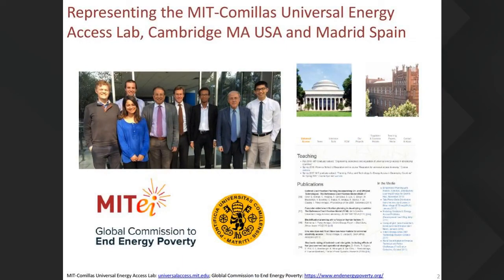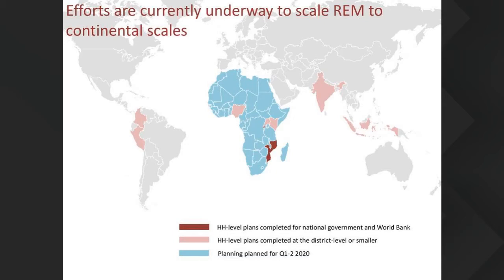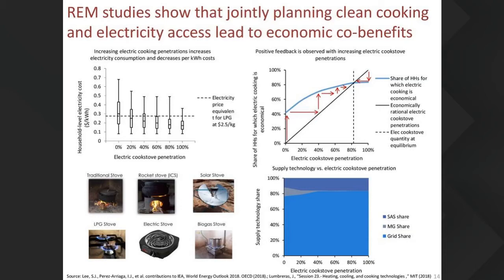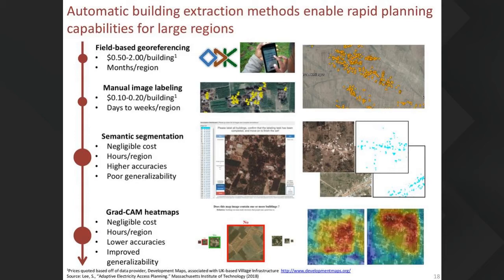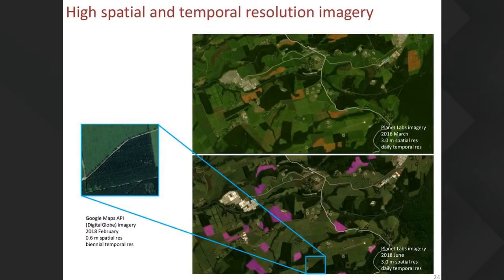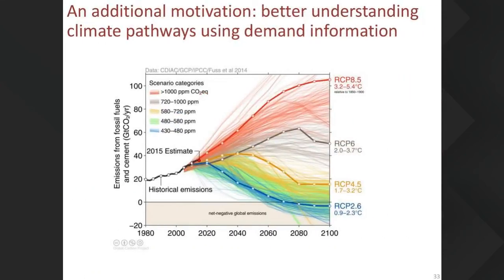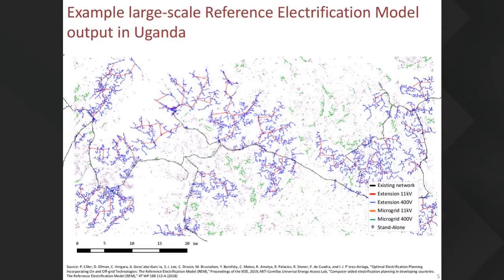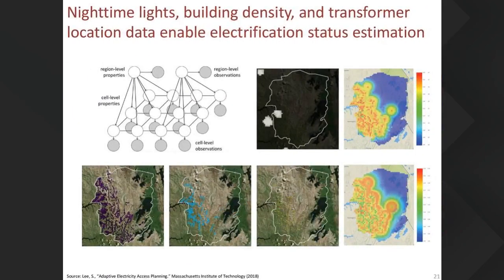SAIEE LRC | “Machine-learning Based Demand Models"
This presentation was given by Stephen Lee to the SAIEE Load Research Chapter via Online Meeting on 31 March 2020.

This talk dives into the development of novel machine learning tools for demand estimation and forecasting at large (ie national) scales.

The presenter demonstrates the use of data fusion techniques using multi-scale electricity consumption data sets, high-resolution satellite imagery, night-time lights satellite imagery, sparse existing power grid information, census data, and electrification survey data.

One of the frameworks being developed for this purpose combines deep learning concepts with graphical models to present whole probability distributions around expected electricity demand.

Stephen Lee is a research assistant and Ph.D. candidate working in the Universal Energy Access Laboratory at MIT, Stephen is also Fellow of the Energy for Growth Hub, a global solutions connector based in Washington DC.